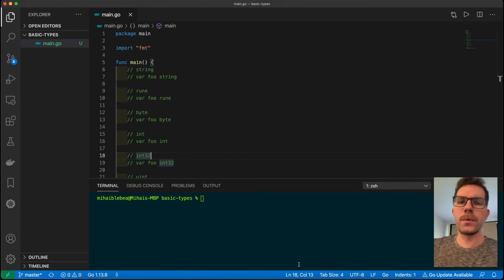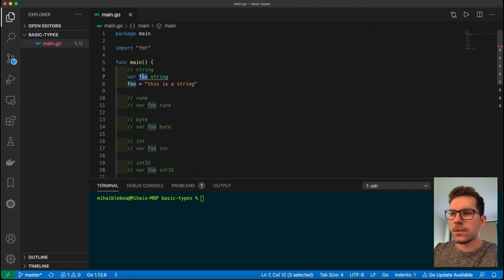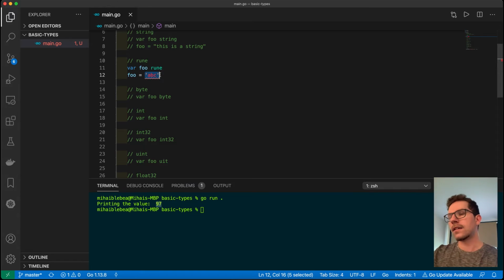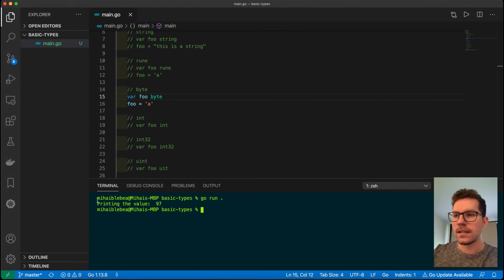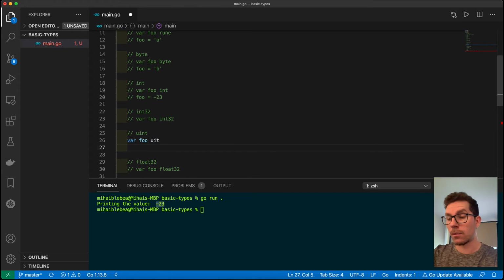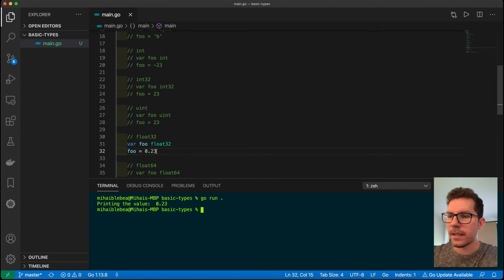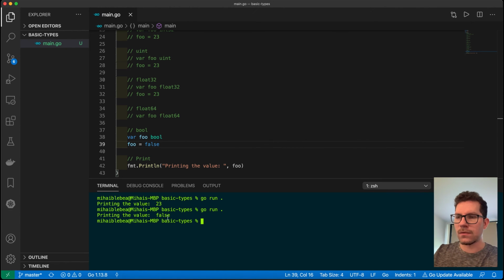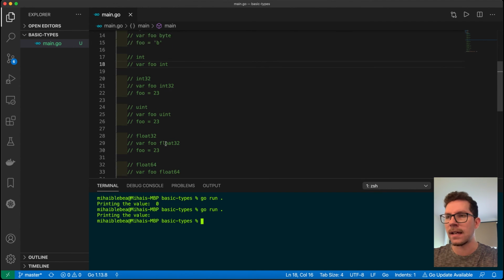What are the basic data types in Go and how to use them?